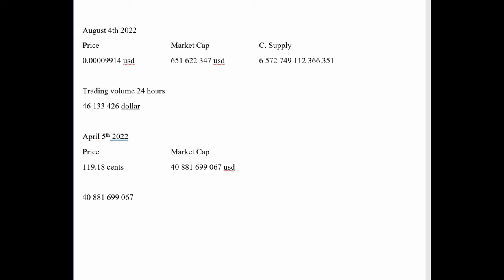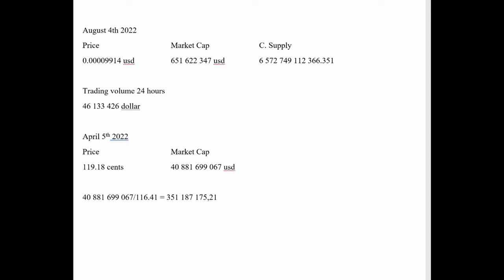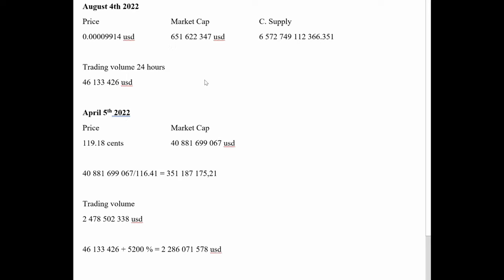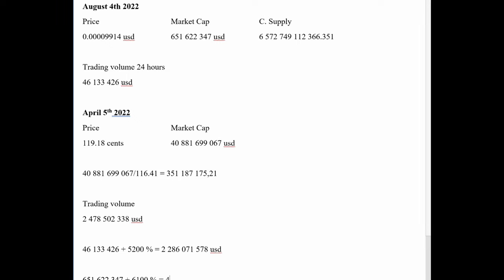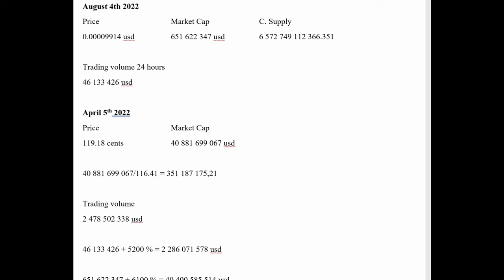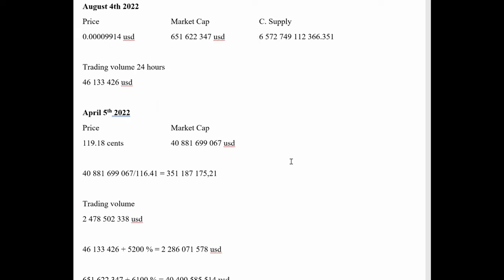Terra (Luna) Classic LUNC 4 million % PRICE INCREASE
Talking about Finance, travel, food and especially Cryptocurrency